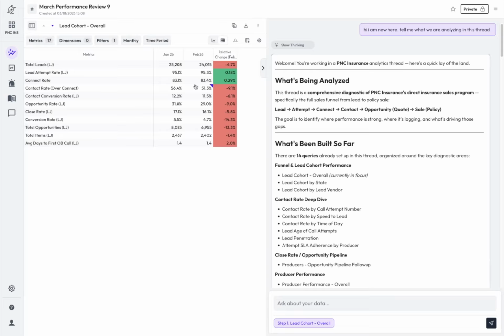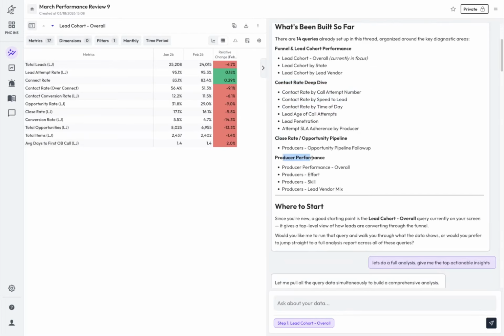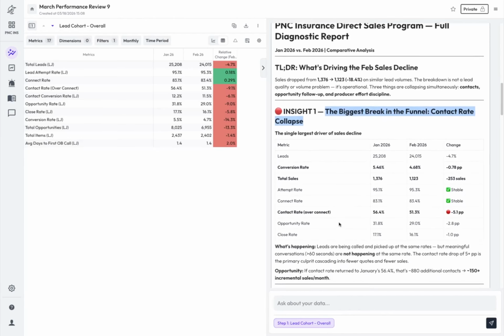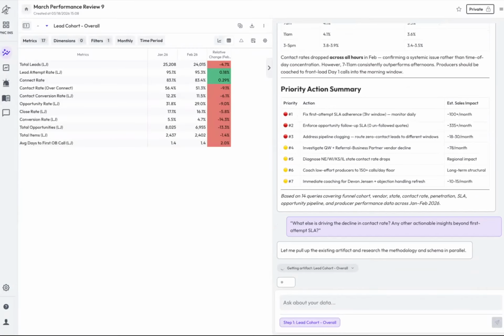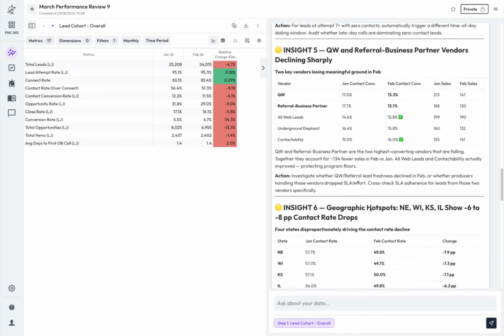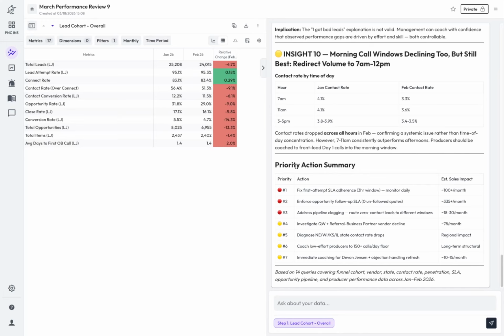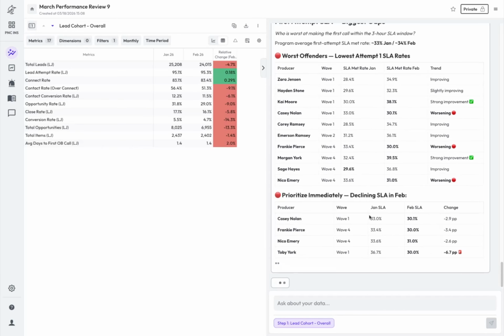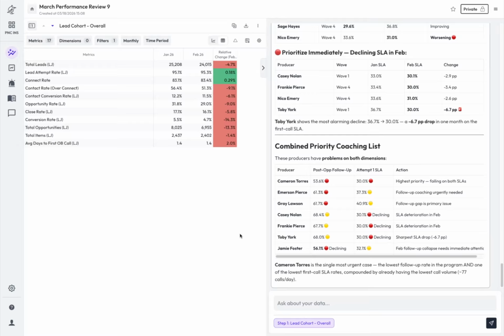Perch AI Guide Demo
In this short demo, we walk through how Perch transforms customer journey analytics from manual reporting into automated, actionable insights.

Instead of building dashboards and digging through data, Perch acts like an expert analyst — continuously analyzing your business, identifying what changed, explaining why it happened, and showing you what to do next.

This demo focuses on:
Analysis Threads — structured, step-by-step investigations of your data
AI Guide — an always-on analyst that runs root cause analysis and generates insights